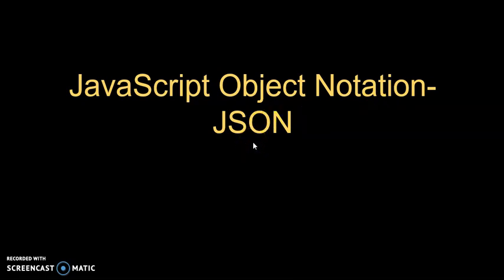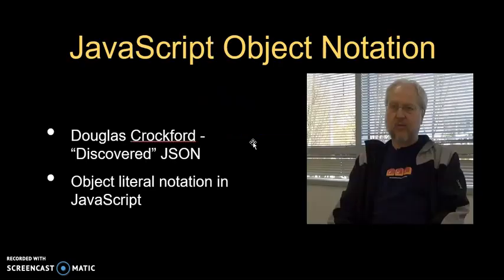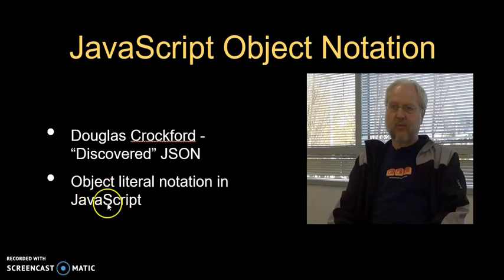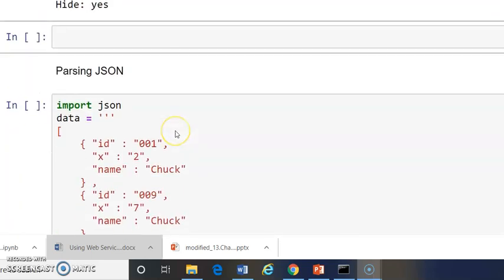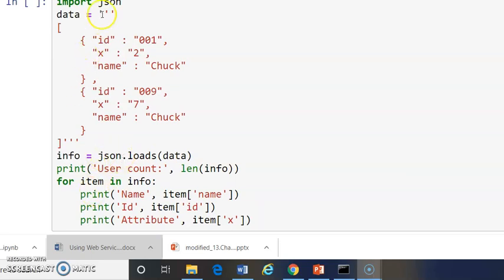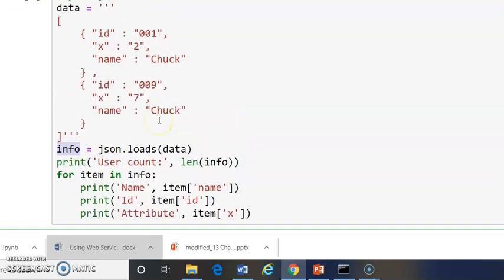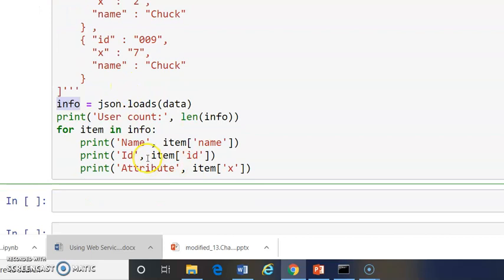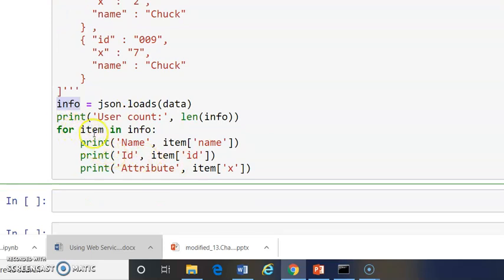Python Application Programming 17CS664 Module 5 Using Web Services Part 2/3